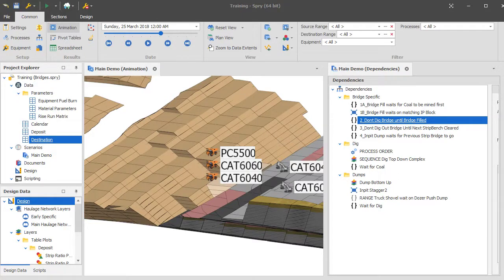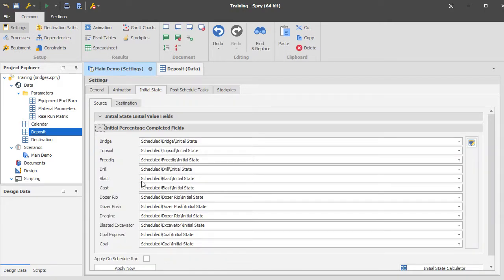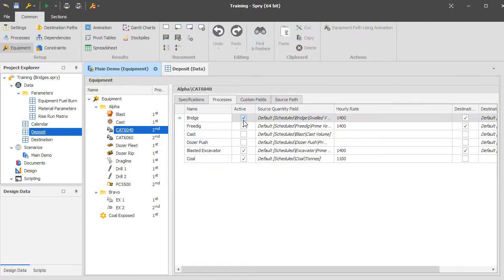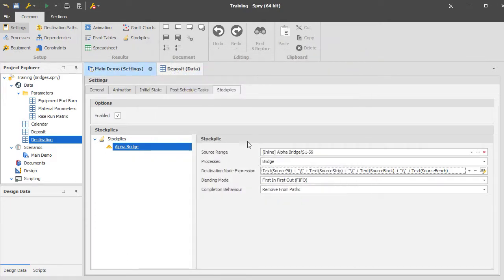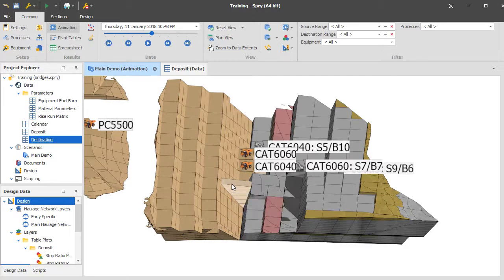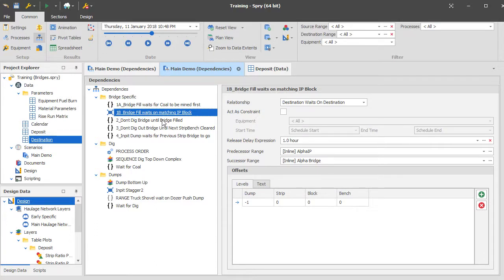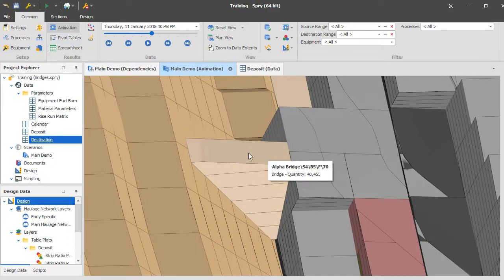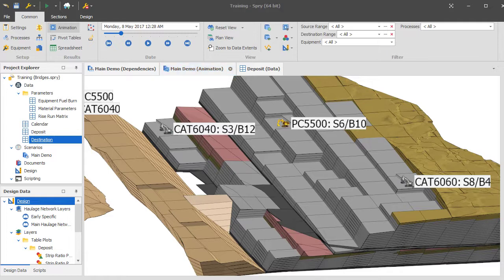Friday Spry Play #4: Rehandle Bridges using Stockpiles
Something that has been around for a few years but not a lot of people are using because it's a bit tricky and the examples haven't been there for people to lean on, so here is an example!
Youtube Live is down today so a straight upload.
Any questions or issues please get in touch through support@